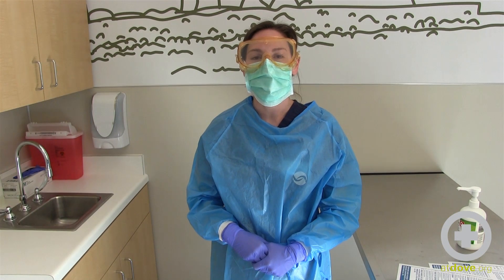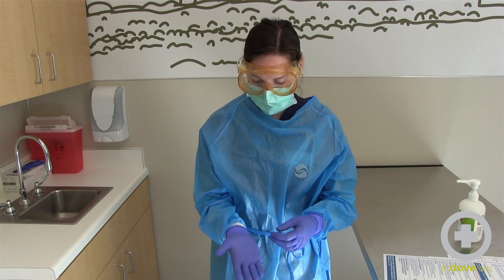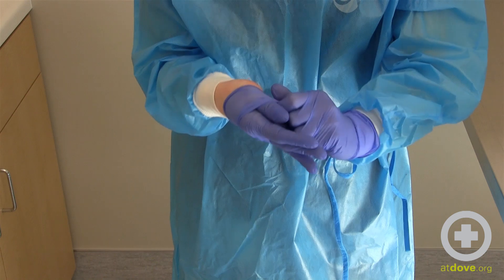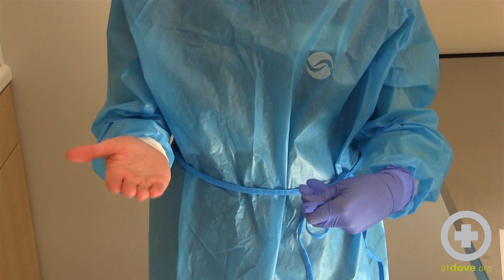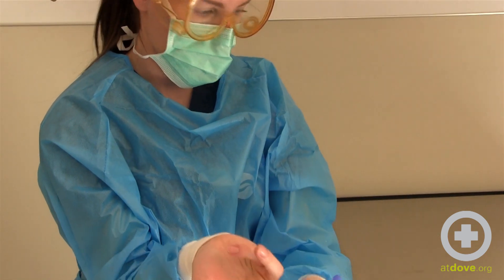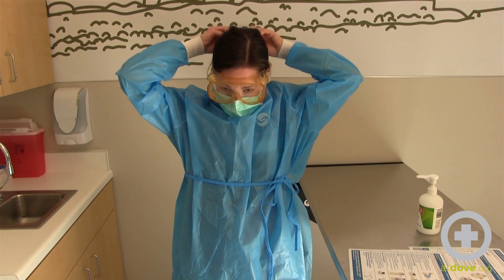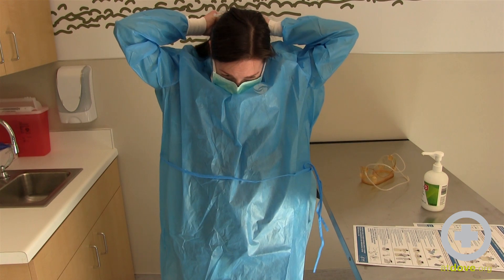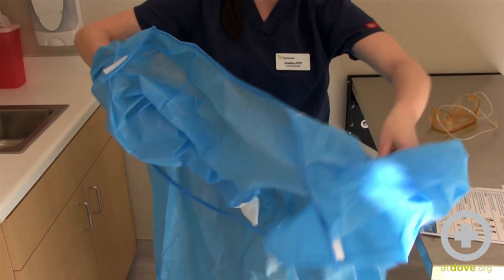How to Remove Personal Protective Equipment (CDC Guide 1)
To be as safe and effective as possible, personal protective equipment (PPE) must be applied and removed properly. Learn from Technician Training Specialist Jessica Waters-Miller, CVT, about how to safely remove and dispose of PPE based on the CDC guidelines.